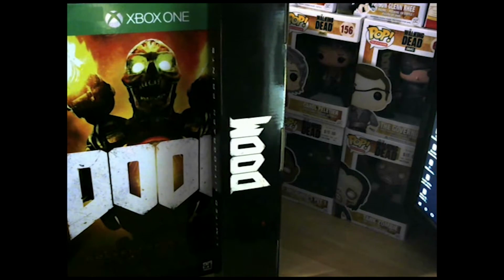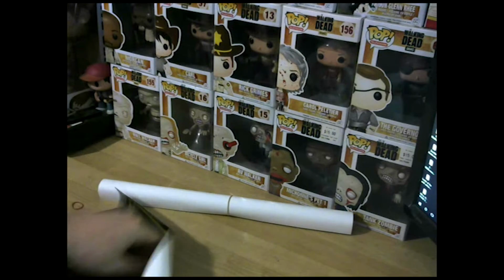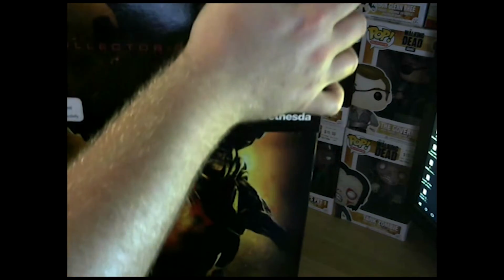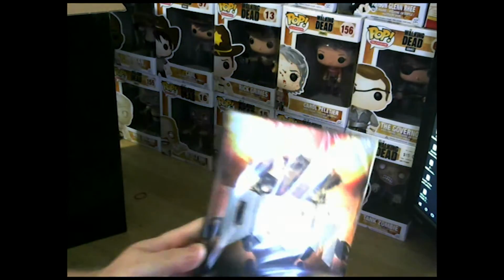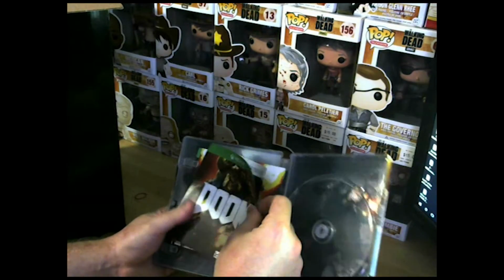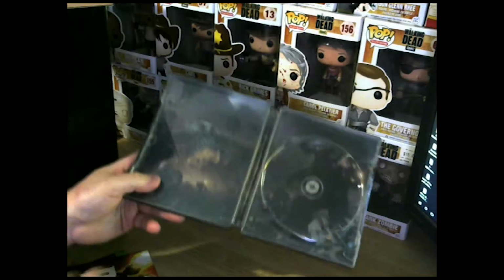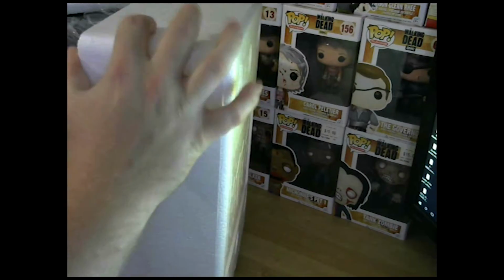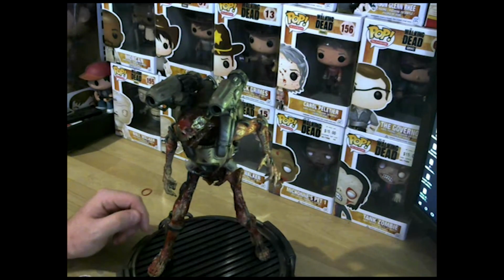DOOM - Collectors Edition Unboxing!!!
Its time to kill some demons! Play with some big fucking guns and run really fast in the latest DOOM!!!

Sorry for the rush job, had to quickly go to work.